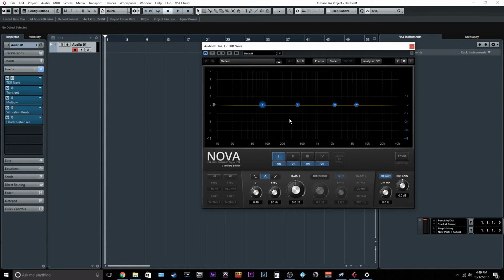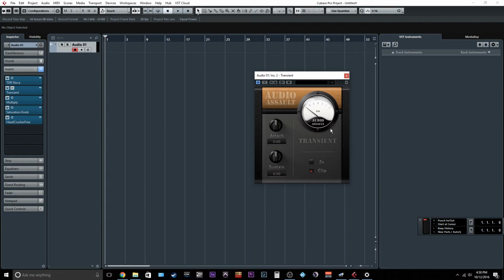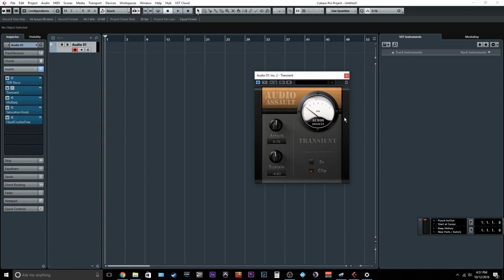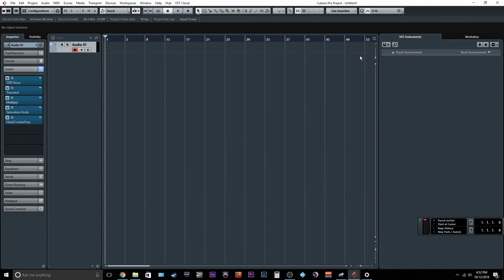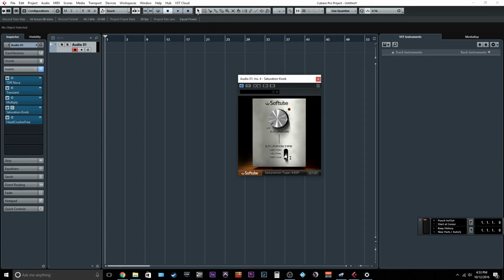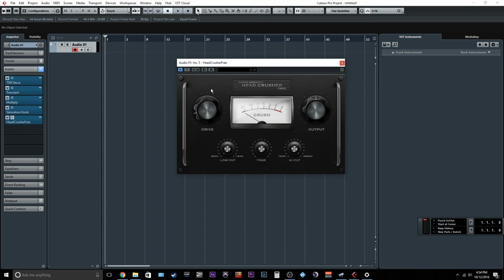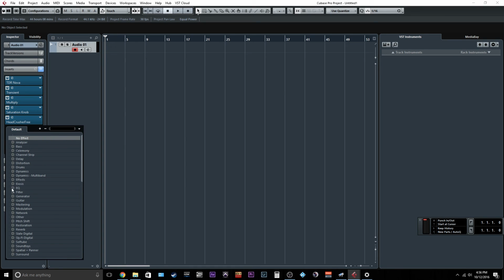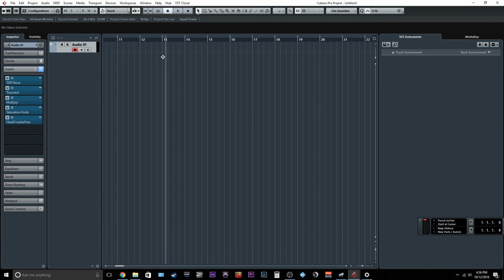Top 10 Plug-ins (Part 2 - Free) | Mixing with Metal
Finally rounding out my list!

MY GEAR:

***Interfaces and preamps:

My MAIN interface
Preamps for recording drums
Extra cable to connect them
Power conditioner to keep it safe

***Monitors:

My favorite speakers
Speaker controller and talkback
Awesome, cheap headphones

***Microphones:

My GO-TO vocal mic
Best mic for guitars
The best mic for kick drums
My favorite tom mics

***Computer and stuff:

Graphics card for free time
Hard drives for lightening fast storage